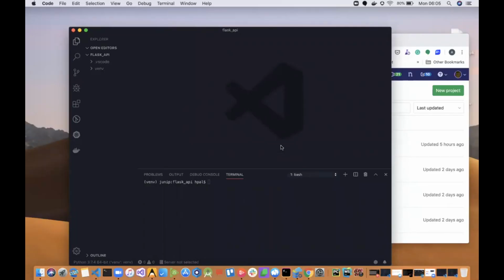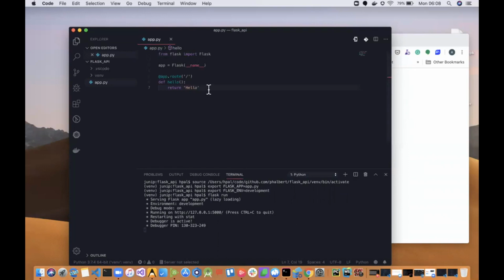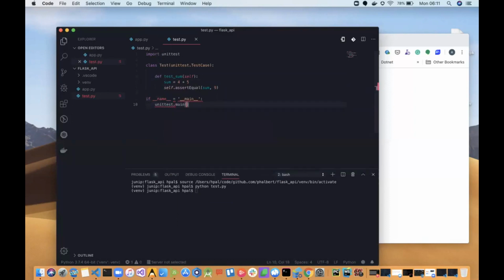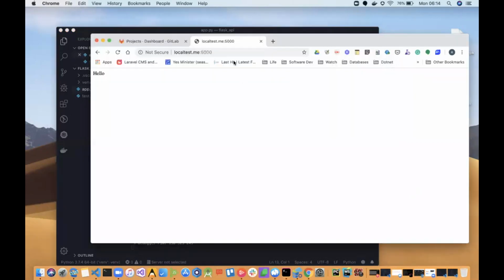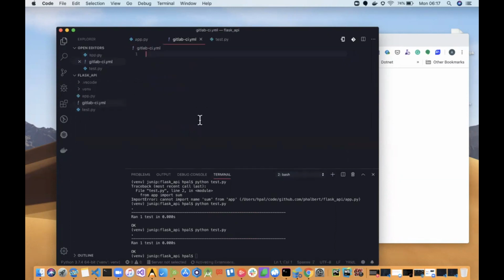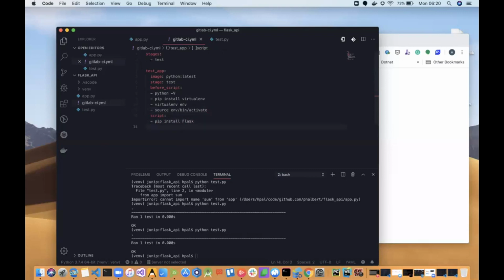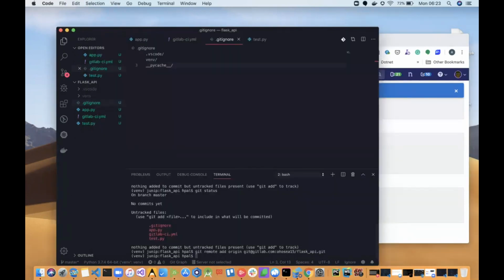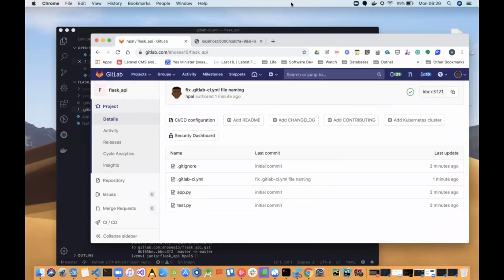How to Deploy Gitlab CI CD Pipeline using a Flask API?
This video demonstrates Gitlab CI/CD process for Python Flask Project. This video explains how we can generate a docker image, deploy it on DockerHub and then deploy it on AWS ECS cluster.

Following process is followed as part of CI/CD Process:

1) Setup Python virtual environment
2) Create and run python flask application
3) Building the Dockerfile and running the container
4) Pushing the Docker image to DockerHub
5) Create a new repository on Gitlab and push the project code into that
6) Setup local Gitlab runner.
7) Create a new AWS ECS Cluster and link the image to DockerHub.
8) Configure .gitlab-ci.yml file and run the pipeline